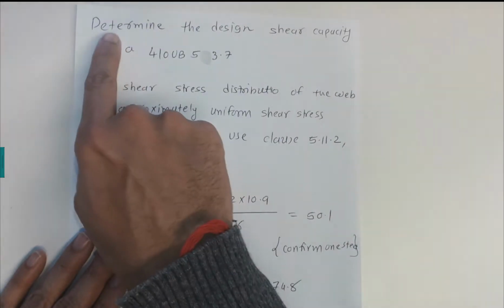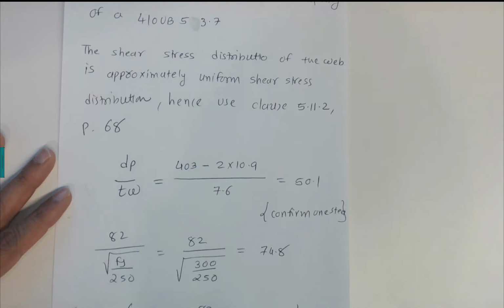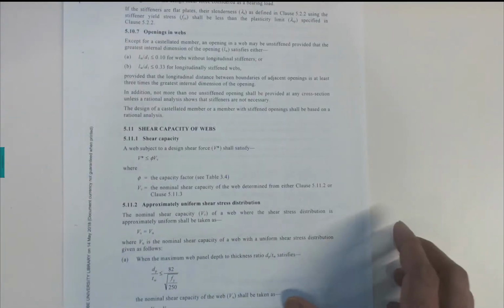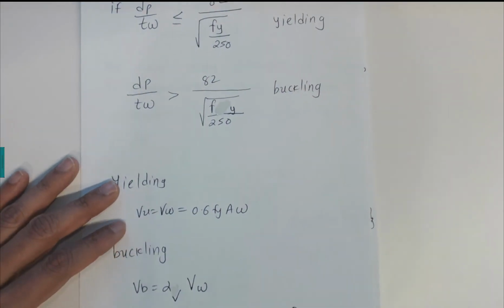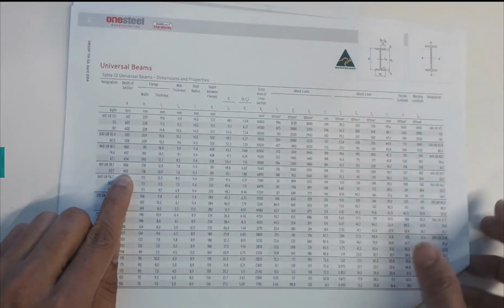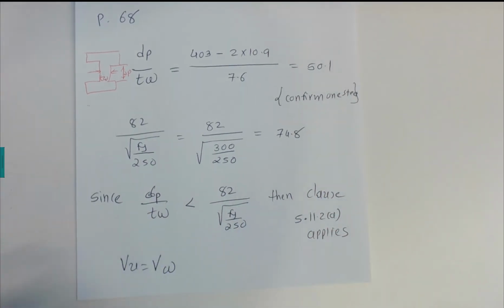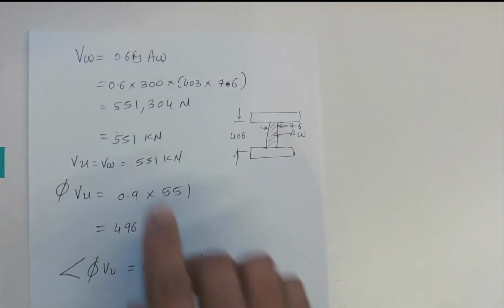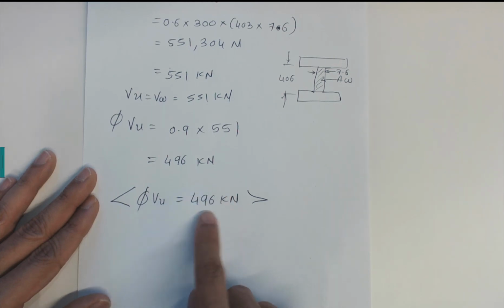Steel beam design for Shear Example 2